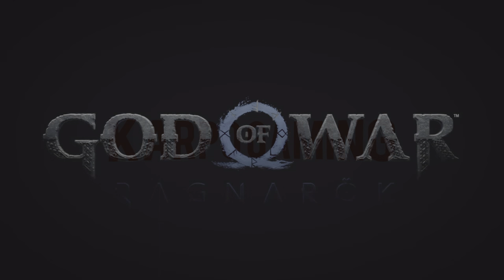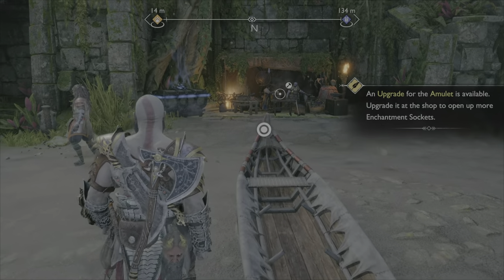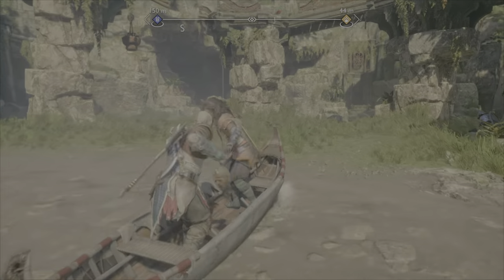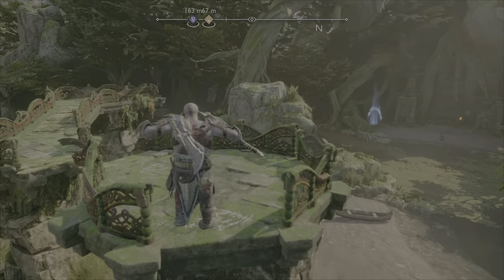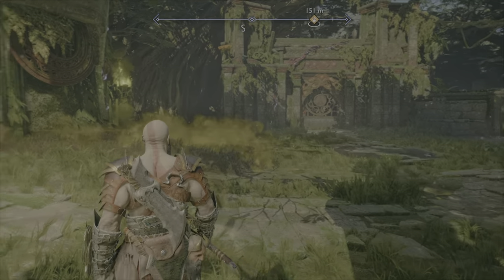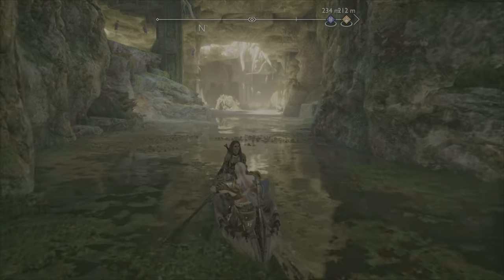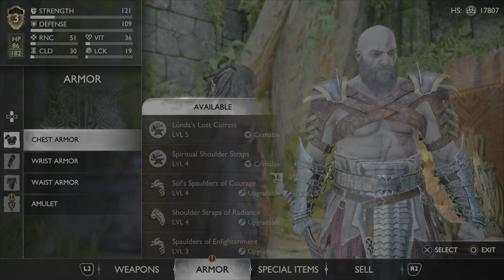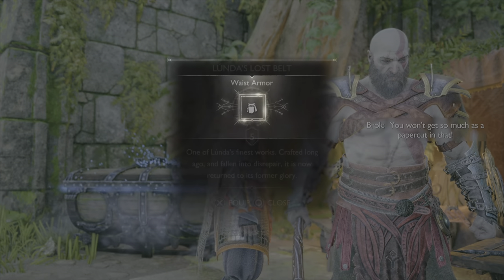God Of War: Ragnarok Amazing "Lundas Lost Armor Set" QUEST Guide! How To Get This TODAY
Today i'll be showing you how to get all 3 pieces to the "Lundas Lost Armor Set" now this Armor can increase bare knuckle attacks and more, but in order to get this set your gonna have to do the side quest "The Mysterious Orb" but no worries i'll walk you thru it step by step...enjoy

🎬Timestamps
0:00​​ Intro
Outro